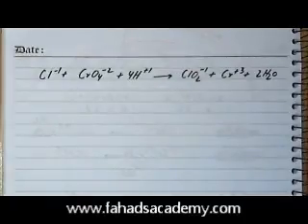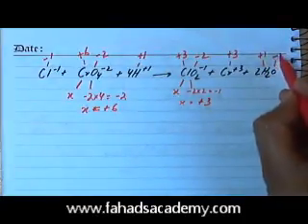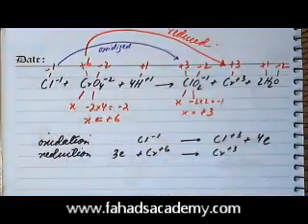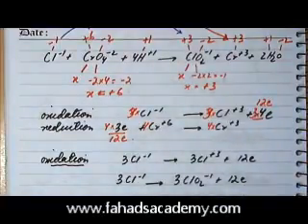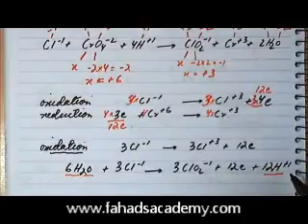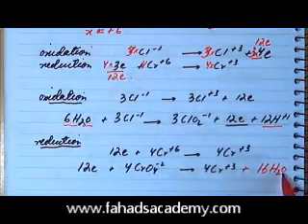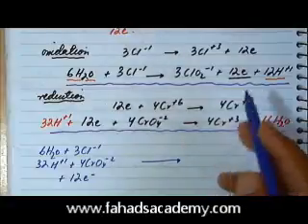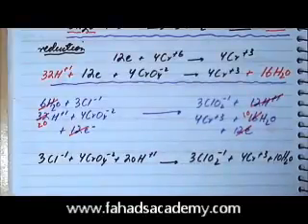Introduction to Redox Reactions : Part 10 : Balancing Redox Reactions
Balancing Redox Reactions by constructing reduction/oxidation half equations.